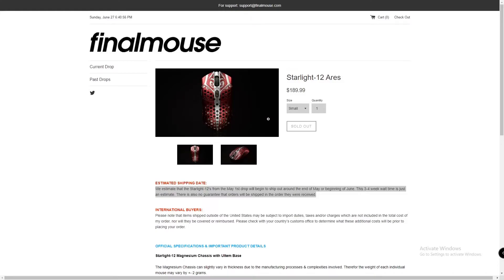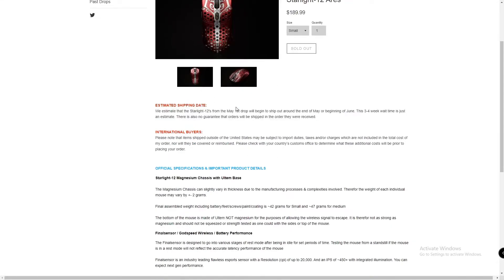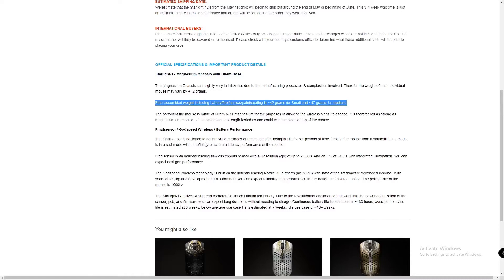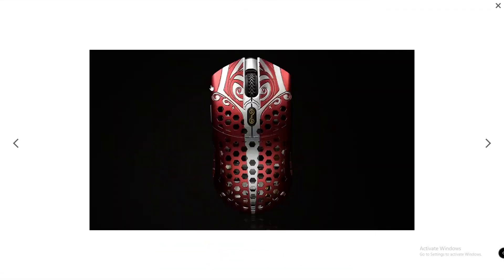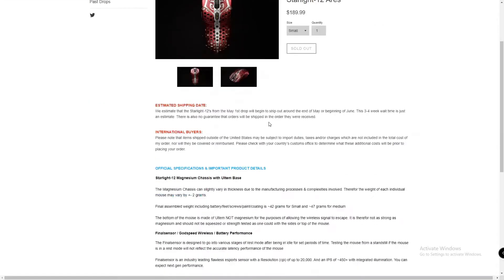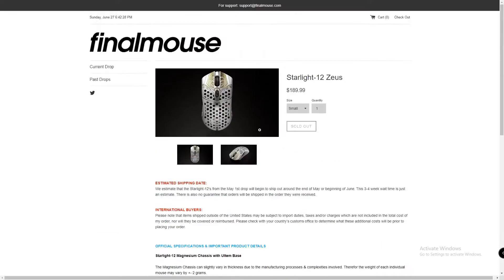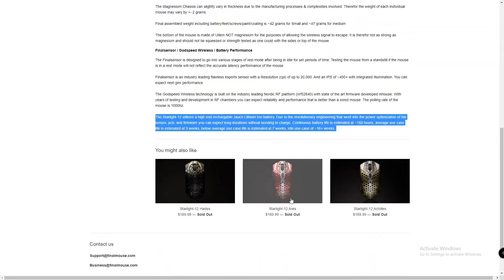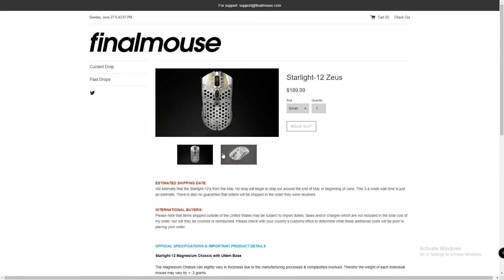Finalmouse Starlight 12 Thoughts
Seems like a very good mouse, but finalmeme going to finalmeme so yeah

Buy one here if you decide to get the kidney surgery to afford it

JK You'll need to sell 2 kidneys